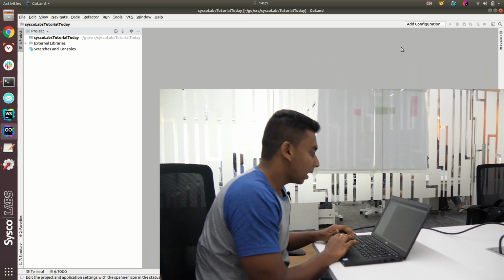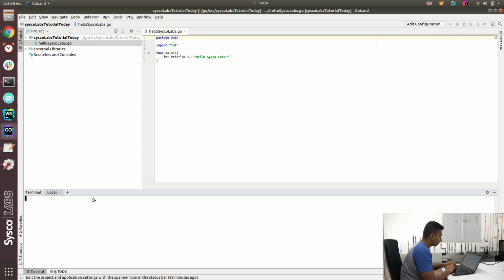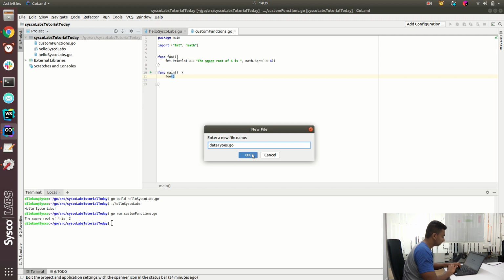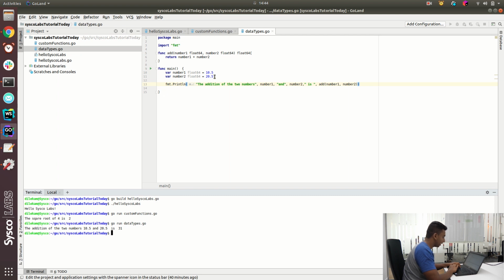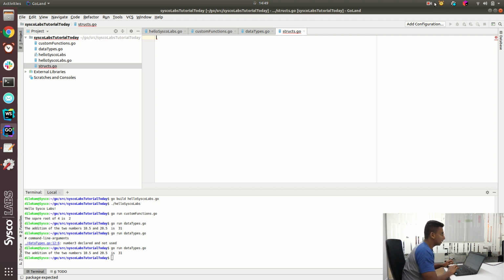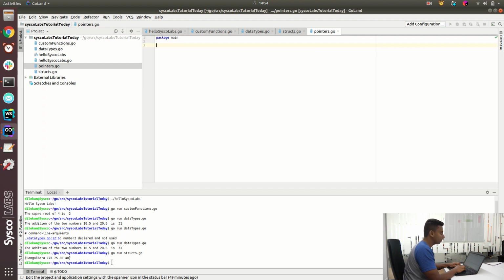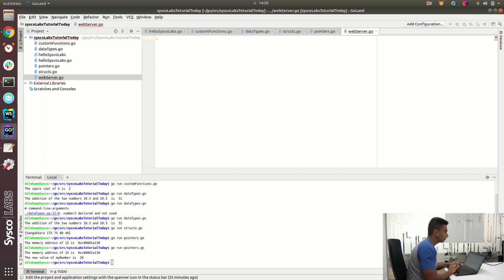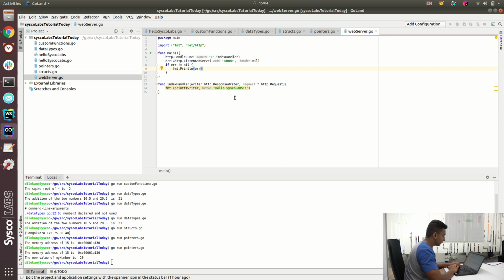Introduction to Golang || Sysco LABS Tutorials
Dileka Madushan who is a Software Engineer from the Sysco LABS Customer Experience team conducts this tutorial on the basics of Golang.

- Overview
- Advantages of Go
- Outline of a simple program
- Writing custom function
- Data types of Go
- Introduction to structs
- Introduction to pointers
- A simple web server